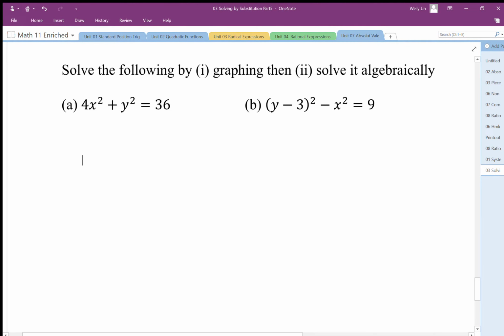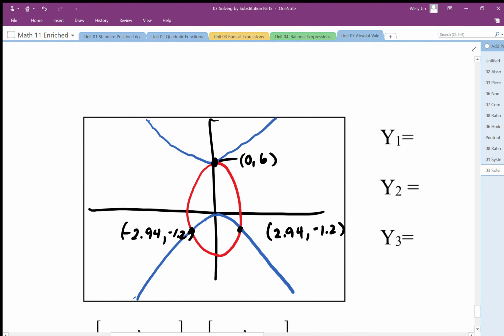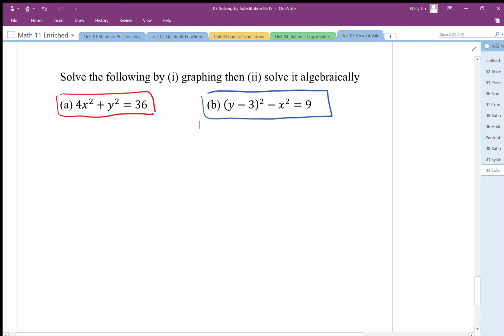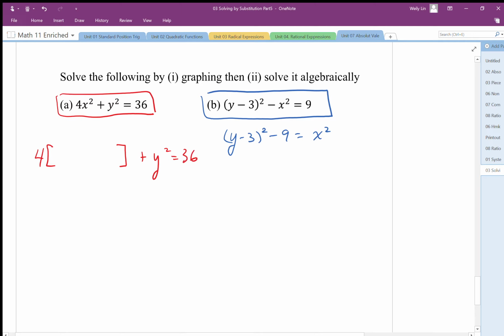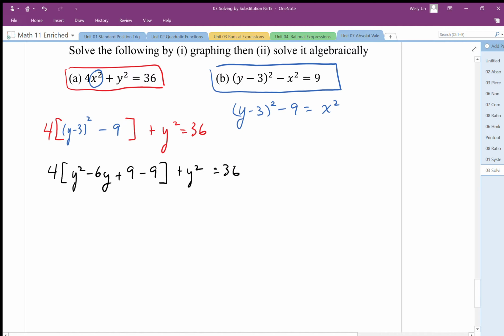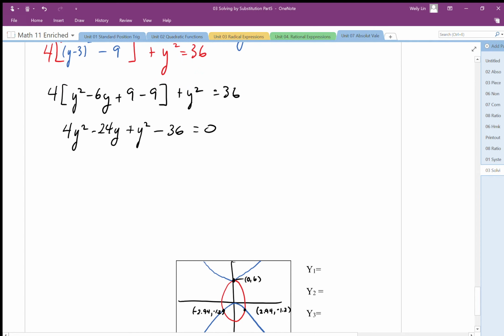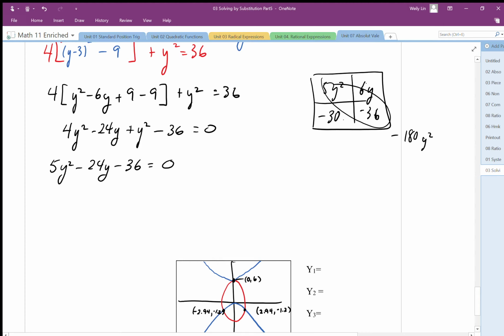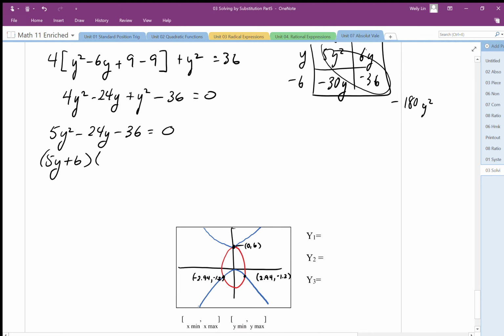03 Solving by Substitution Part8